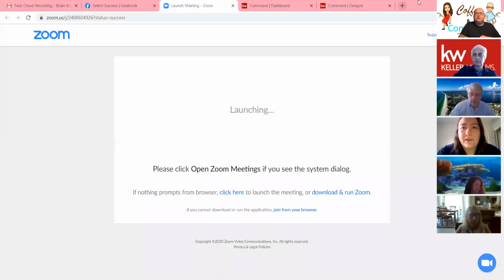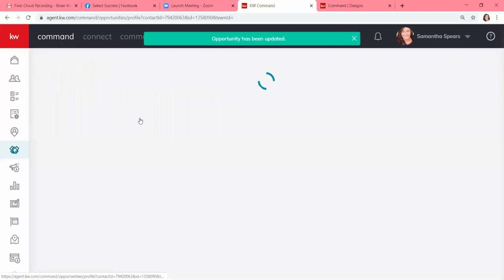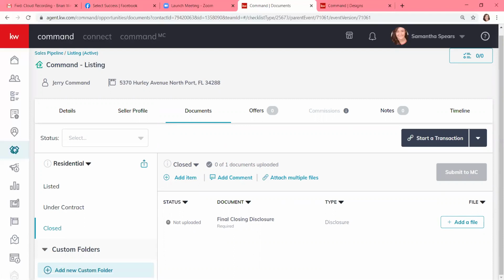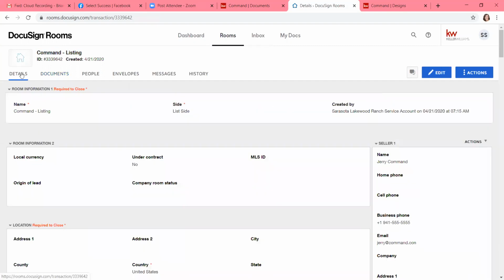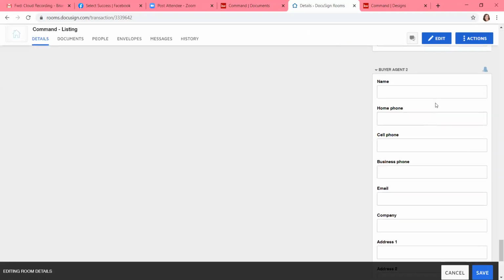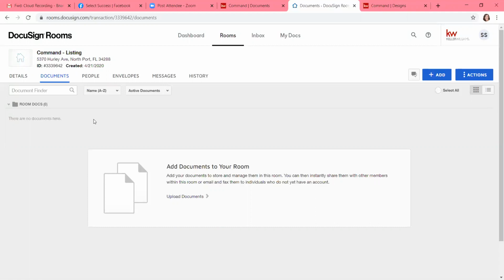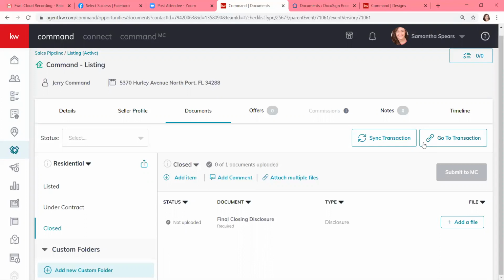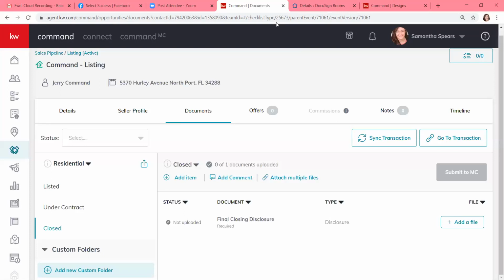Coffee and Command 7: Creating a Docusign room and using autofill details.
Samantha shows us how to create a room in DocuSign through Command and then fill in all of the details for documents to be filled out.